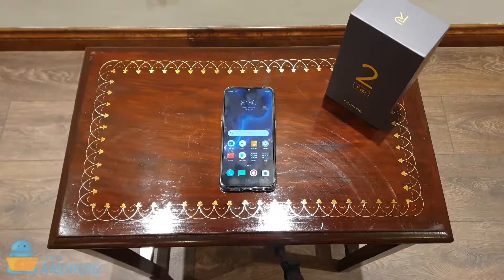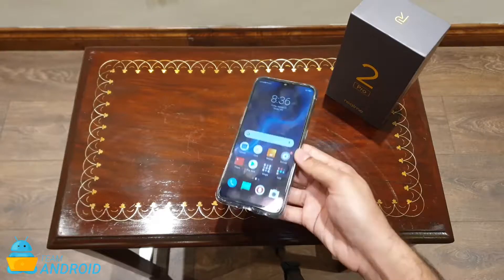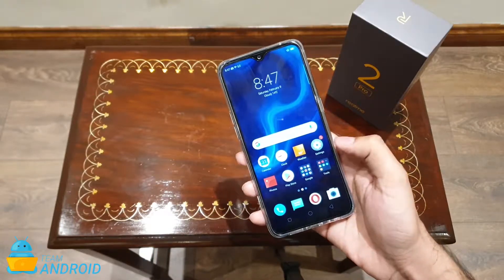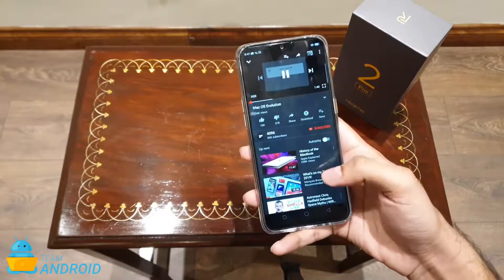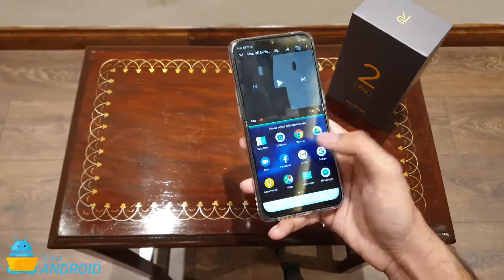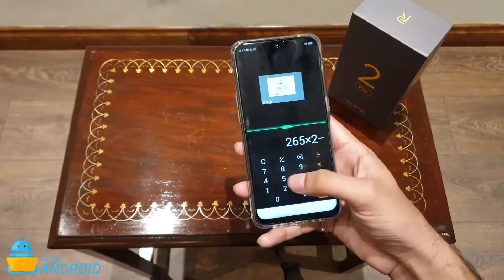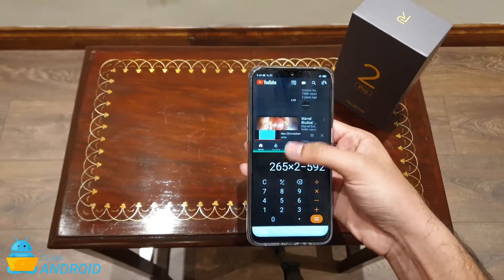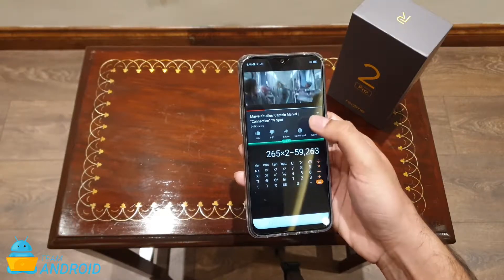How to Run Apps in Split-Screen on Realme 2 Pro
In this video, I’m going to show you how to run apps in split-screen mode on this phone.

This is specially useful when you want to really muti-task. For example, you can configure phone settings while watching videos on YouTube. We all know you can’t move away from the YouTube app during a video or it stops playing in the background, but if you use split-screen, your video will not stop and you can perform other actions on the Realme 2 Pro.